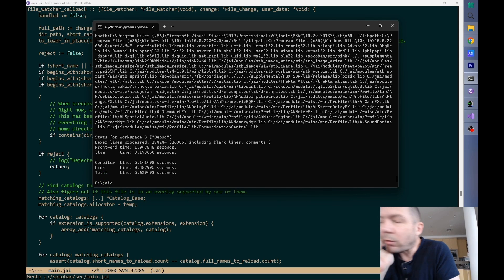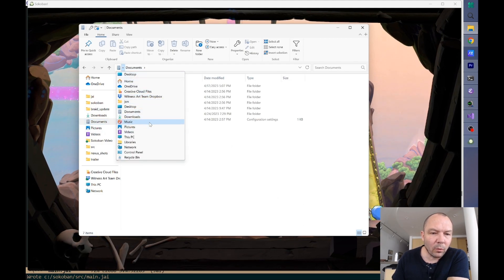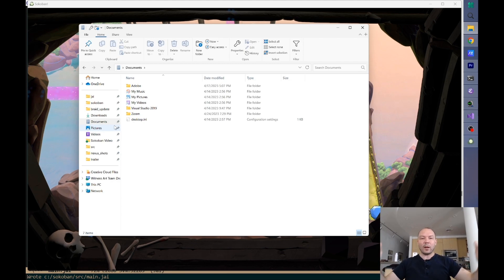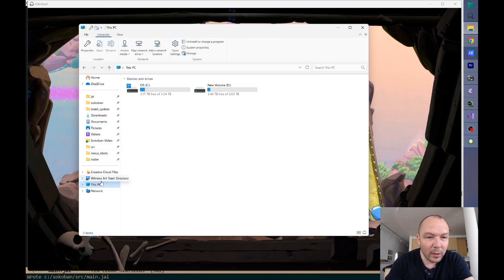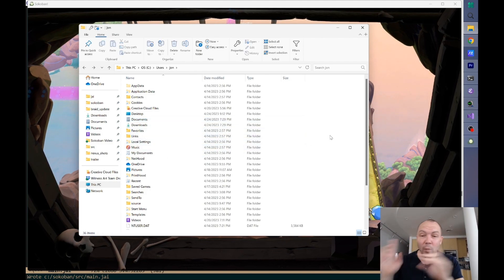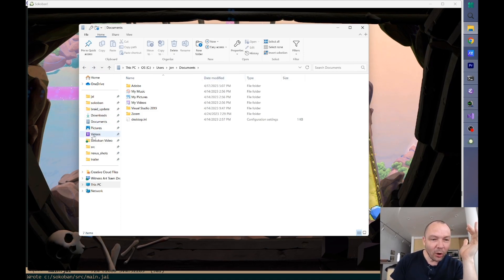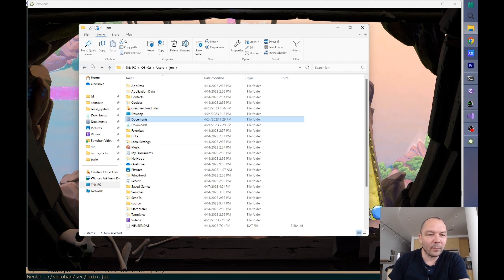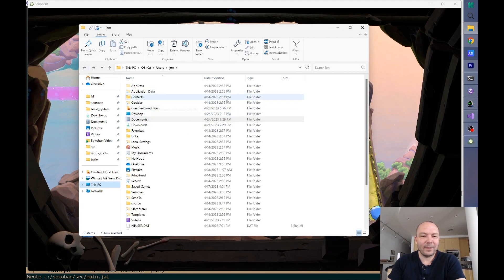Jonathan Blow on Windows File Explorer in 2023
Jonathan Blow accesses the latest changes to Windows File Explorer. EDIT: Blow Fan Too highly recommends File Pilot as a replacement.

Captured from a j_blow twitch stream in April 2023.